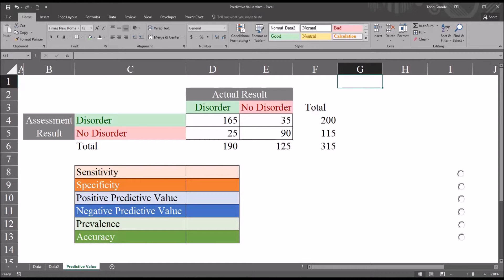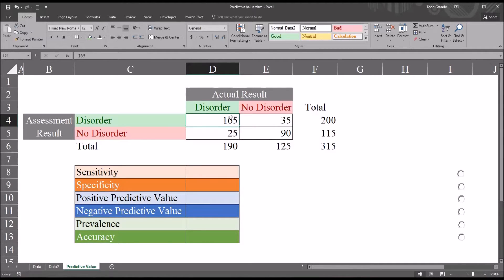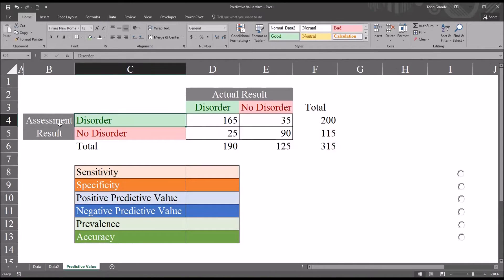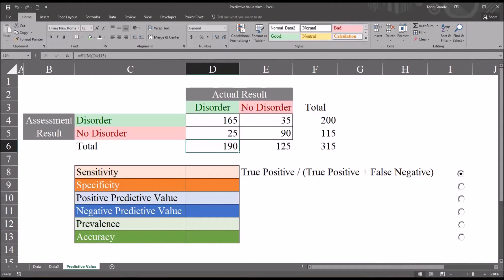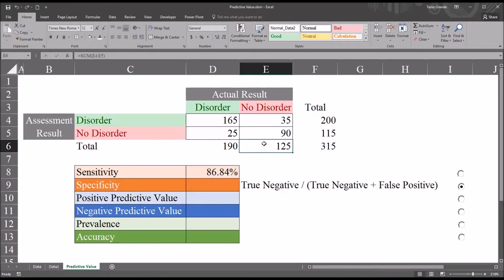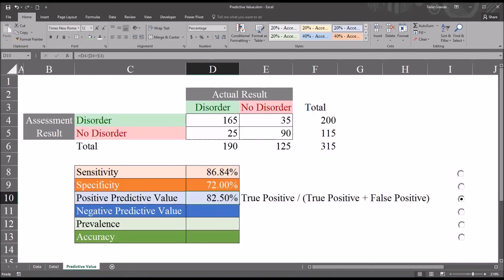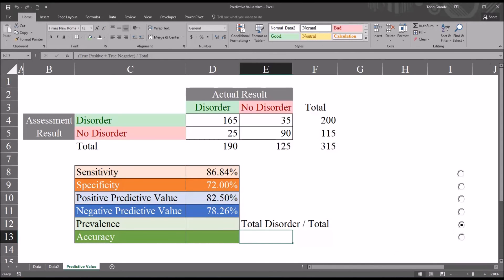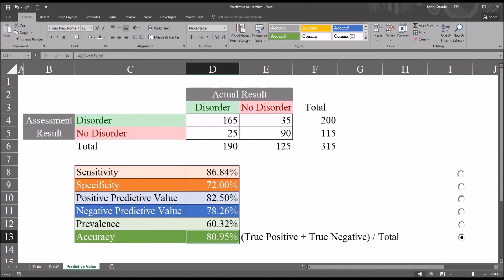Positive Predictive Value and Negative Predictive Value using Microsoft Excel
This video demonstrates how to calculate positive predictive value and negative predictive value using Microsoft Excel. True positives, false negatives, false positives, and true negatives are identified. The steps to calculate sensitivity, specificity, prevalence, and accuracy are reviewed.